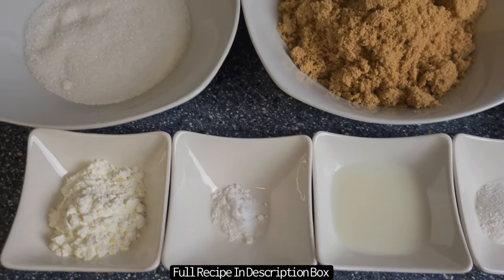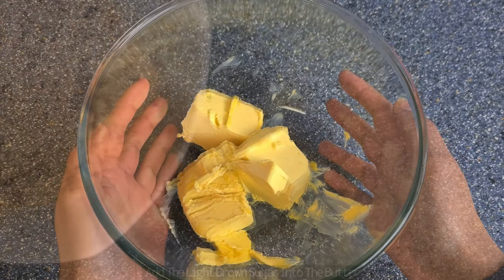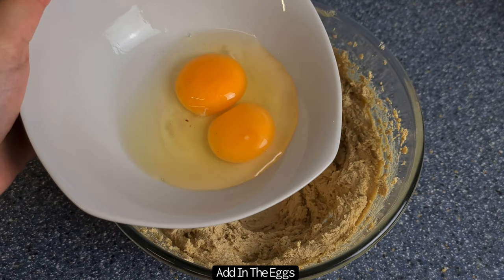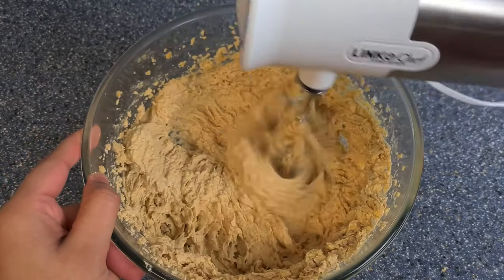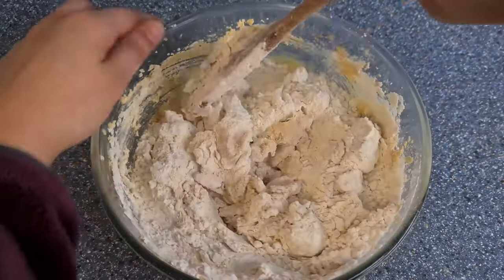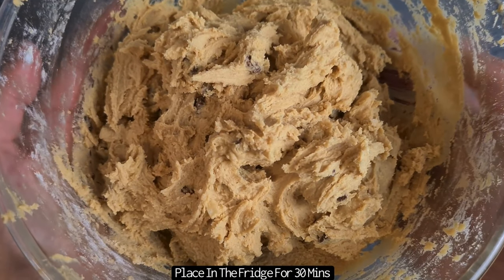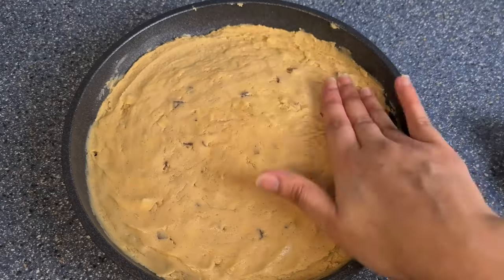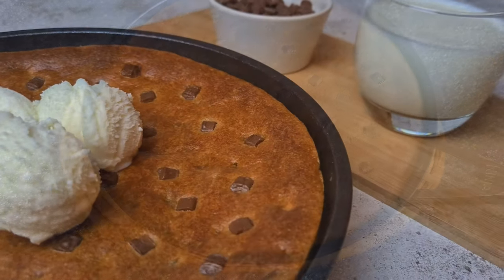Skillet Chocolate Chip Cookie Dough Recipe | How To Make A Skillet Cookie | Pizza Hut Cookie Dough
In this video I show you how to make a skillet cookie dough recipe. This chocolate chip cookie dough can also be made in an oven proof pan or can be made into individual cookies. Check out the recipe below for the most soft and chewy cookie dough

Ingredients:
200g Salted Butter (Softened)
200g Light Brown Sugar
50g Caster Sugar
1 Large Egg + 1 Egg York
1 Tbsp Milk
320g Plain Flour
1 Tsp Vanilla Extract
1 Tsp Baking Powder
¼ Tsp Baking Soda
1 Tbsp Cornflour
80g Milk Chocolate Chunks
50g White Chocolate Chunks

 A young British Pakistani Cook, with a passion to cook and inspire others.